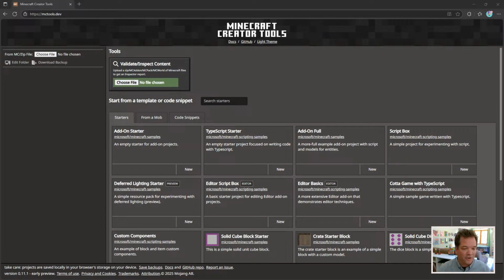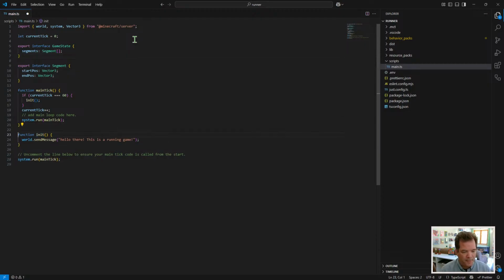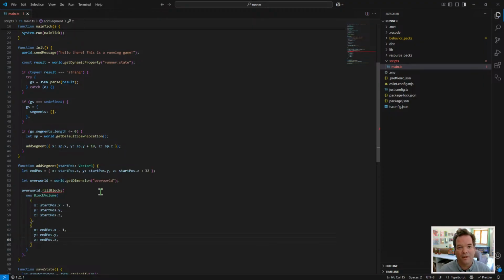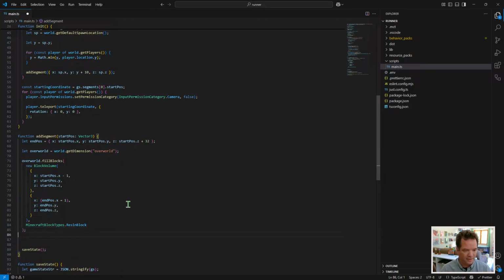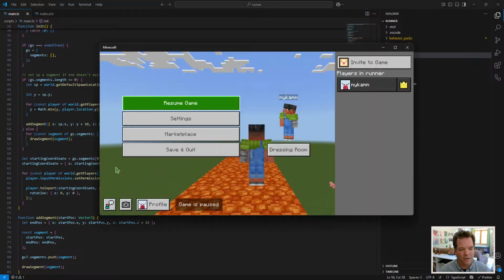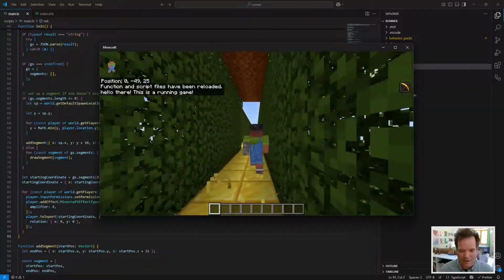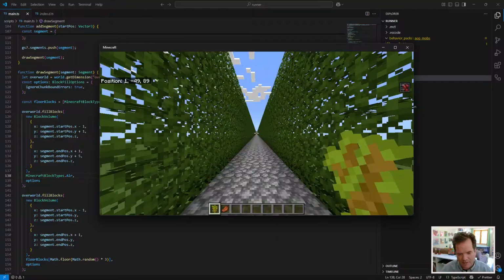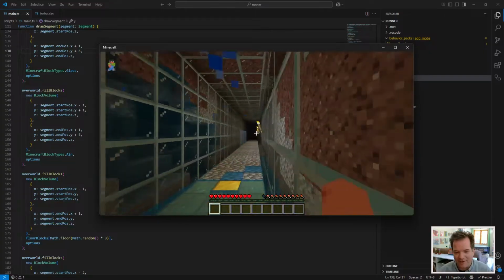Run?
Experiments with running-style gameplay. Can we build a runner in an hour? Update: We did, kinda! check the code below for a brief snippet on mctools.dev.